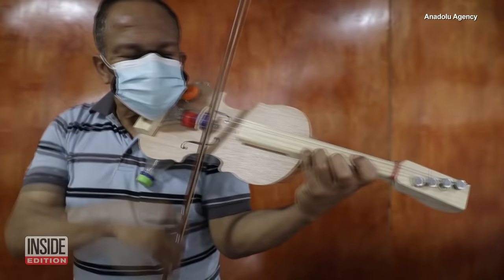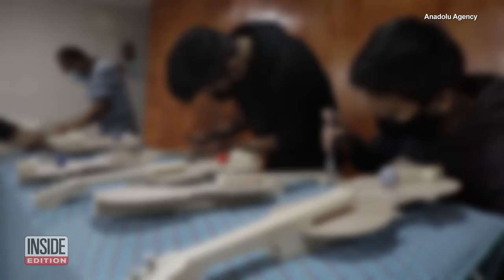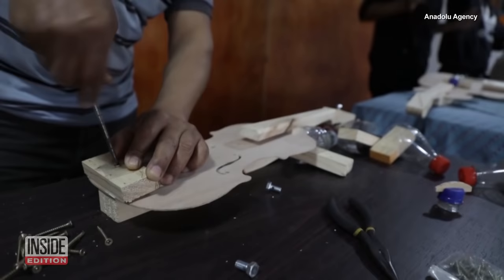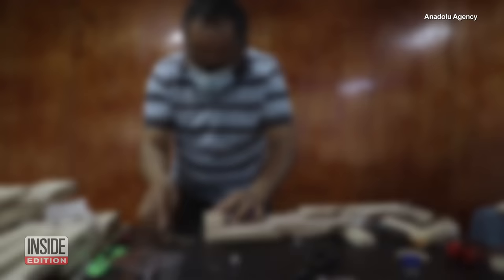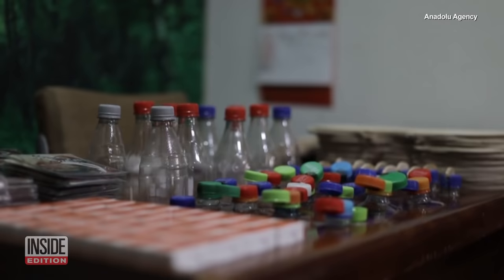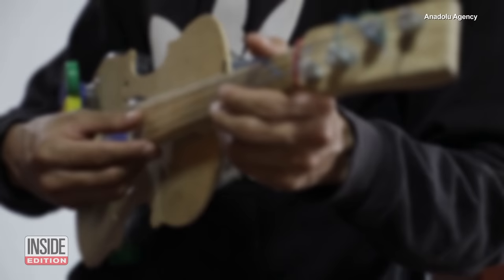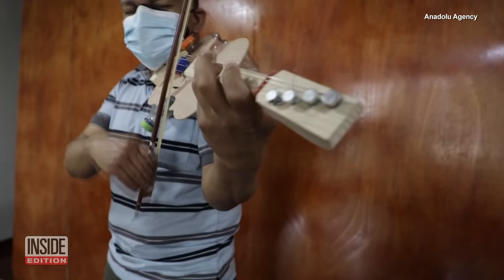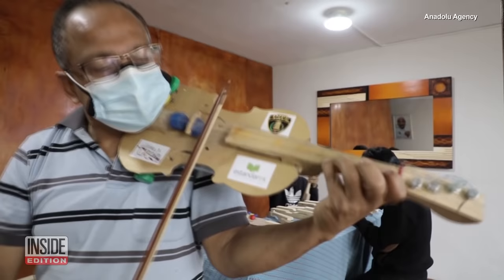Music Teacher Makes Violins from Recycled Material for Kids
He’s a professional violinist and music teacher turned carpenter. Jesus Peralta wants to share his love of the violin with children in Lima, Peru, but he says the only way he can get the instrument into the hands of many future musicians is to make them himself. So he’s been crafting his own violins out of recycled materials. Wood, plastic bottles, and string all come together in his workshop for the total cost of about $20 dollars per violin. Inside Edition Digital’s Mara Montalbano has more.